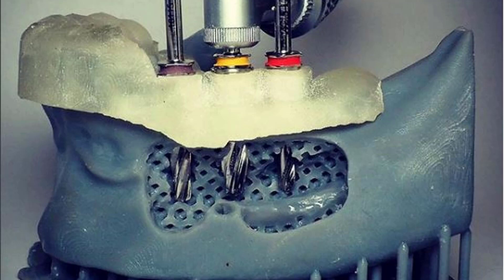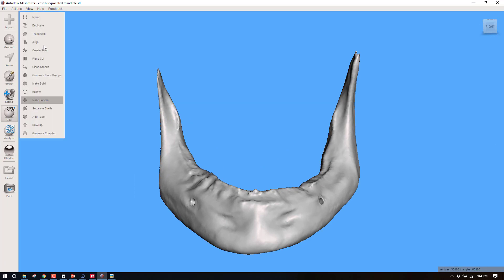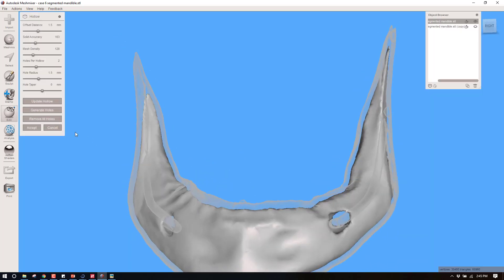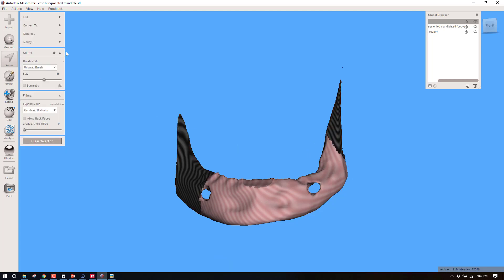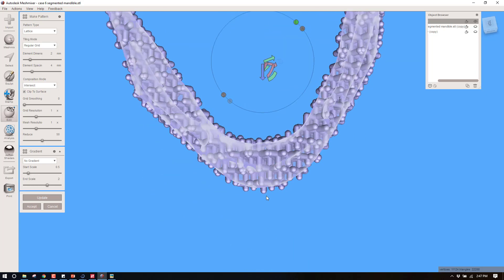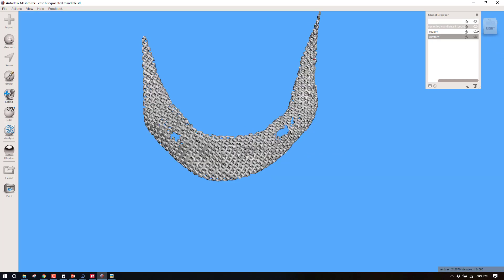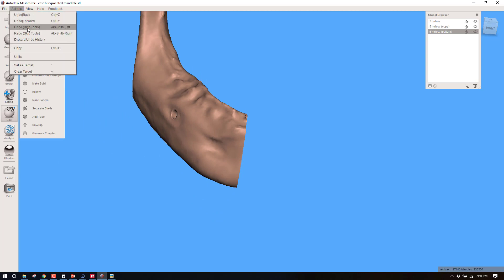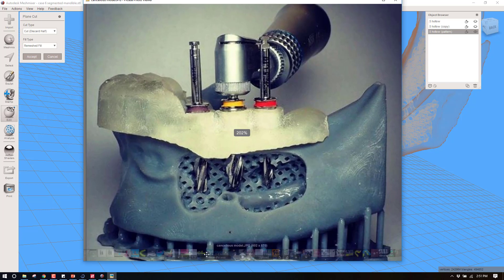How to design a corticocancellous model for 3d printing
This is a technique that is great for making demonstration models and mock surgery models allowing you to have a much more realistic drilling experience